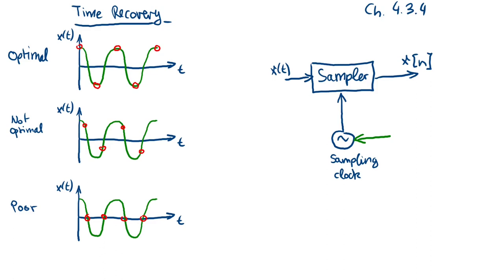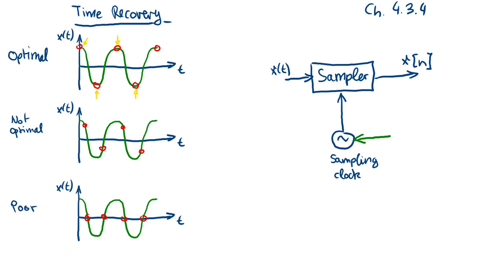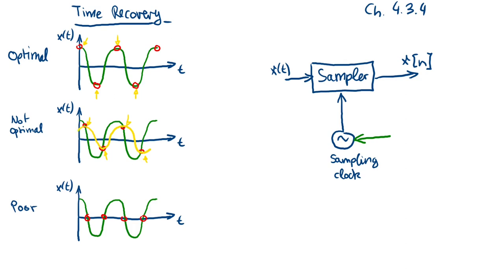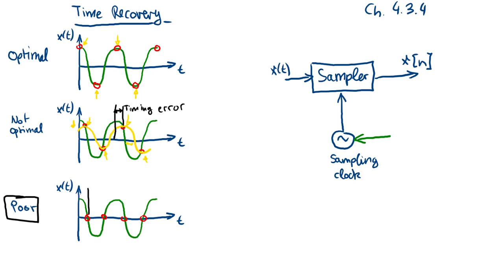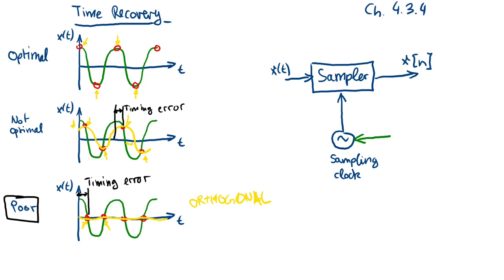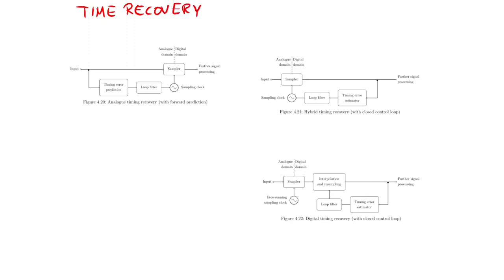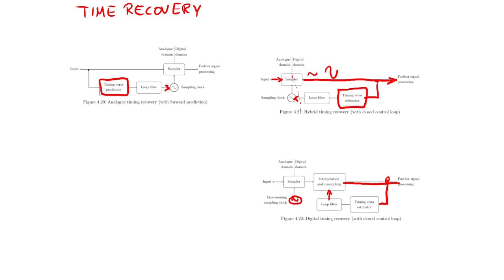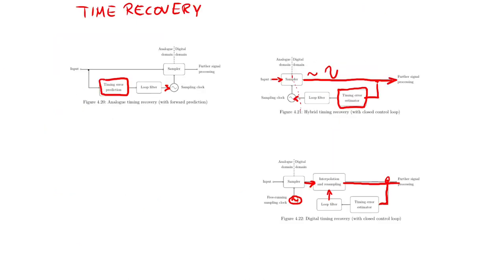Digital Communication Systems - Lecture 4, Part 8: Time Recovery